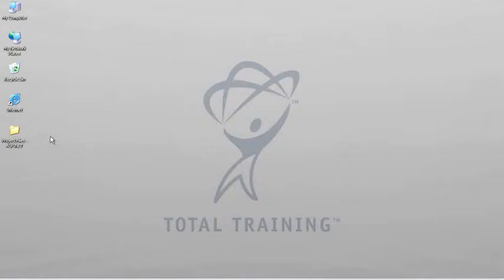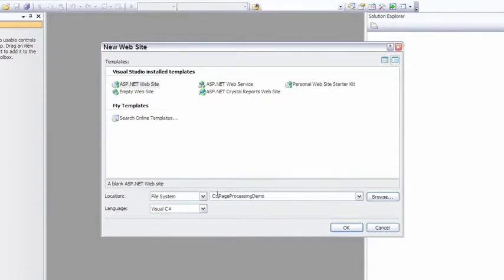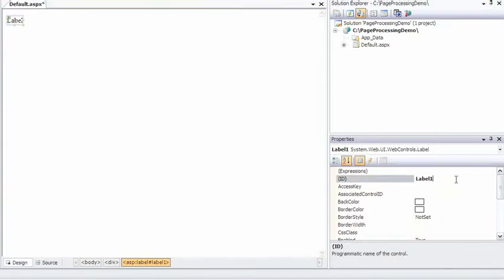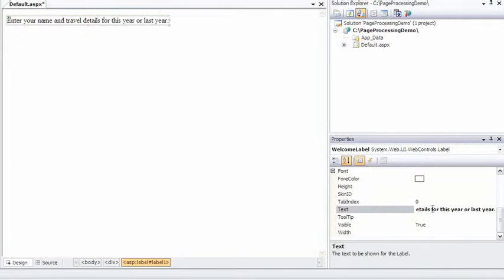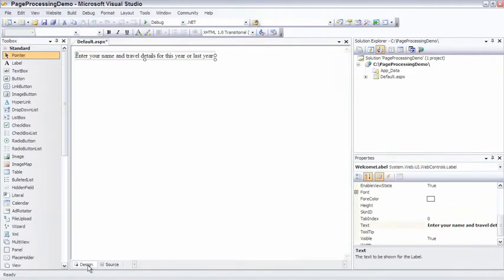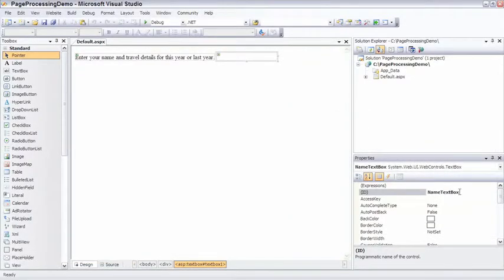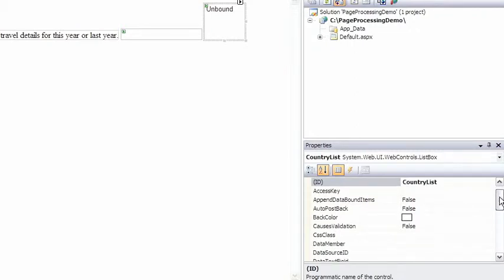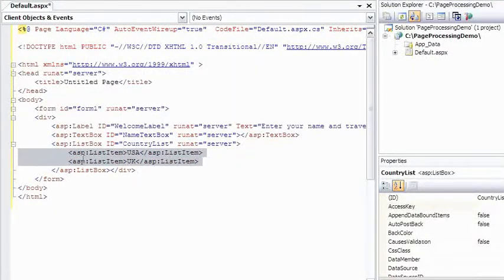Total Training for Microsoft ASP.Net 2.0 - Part23.wmv